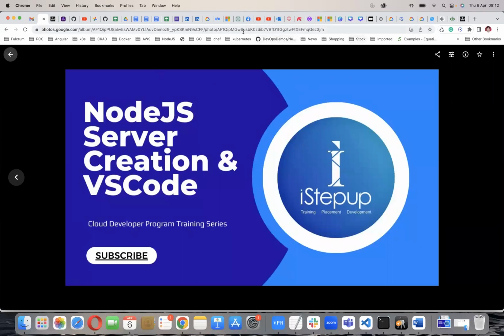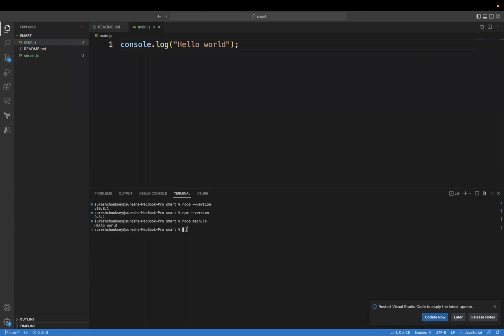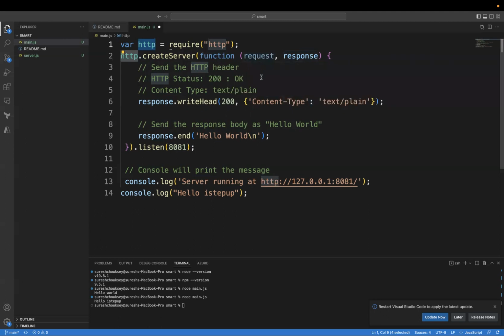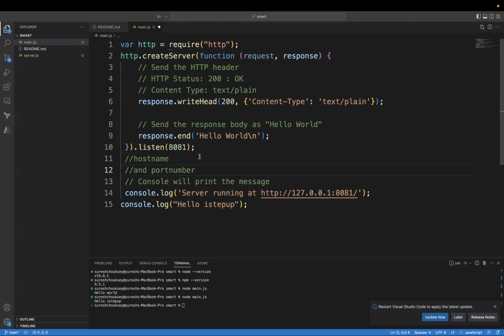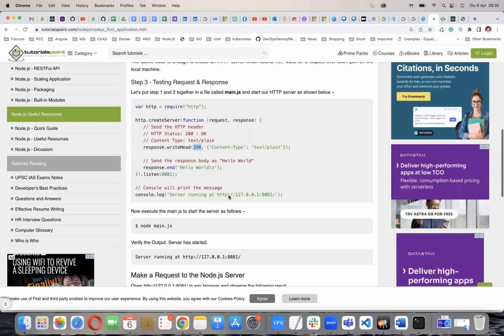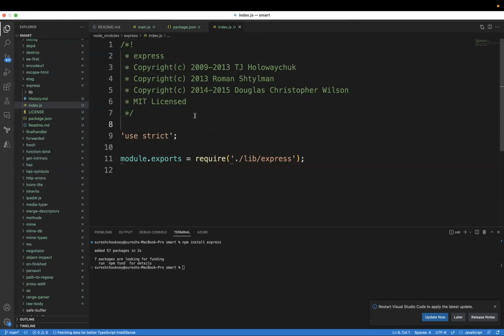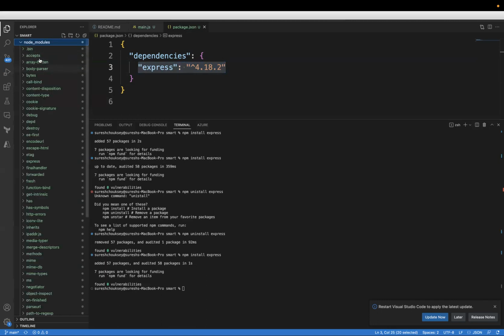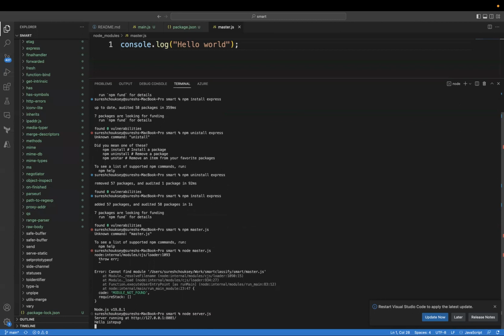Cloud Developer Program: EP2 - NodeJS Server Creation using VSCode